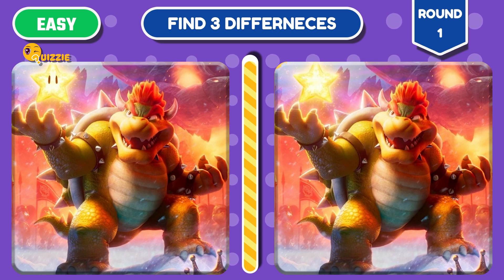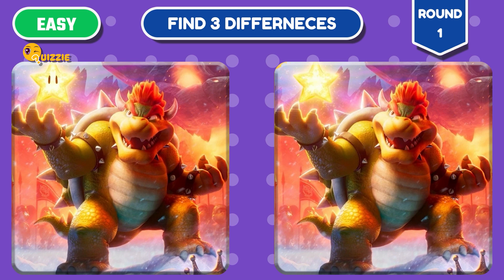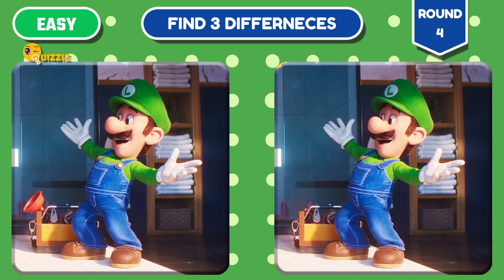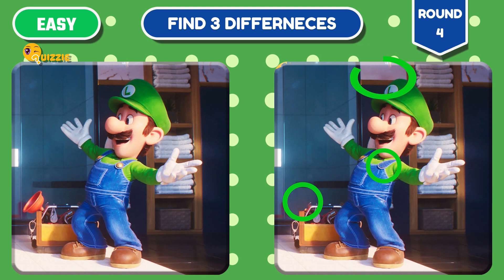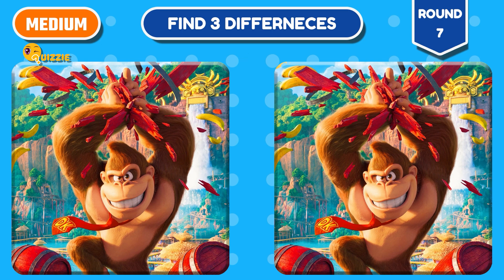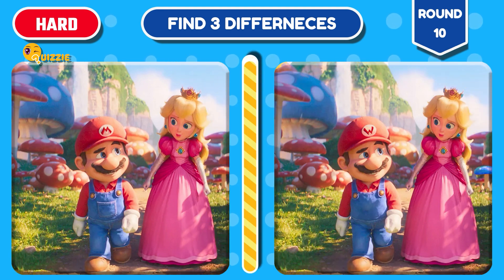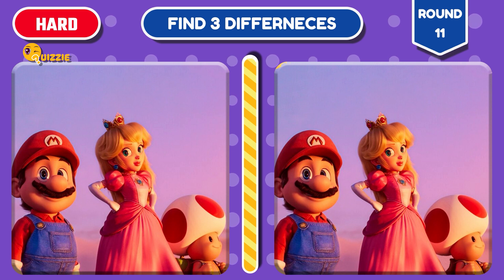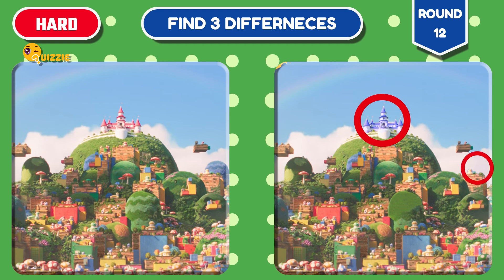Spot the Differeneces : Super Mario Bros Movie Characters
Welcome to Quizzie
In Today Video, We are going to play Find three differences on your favorite Super Mario Characters.
you'll have a limited amount of time to find them, so make sure to pay close attention! Once the time is up, we'll reveal the answers and explain their significance. Let's get started!